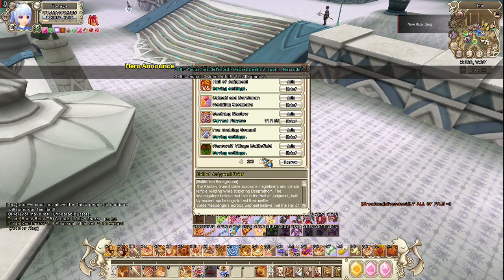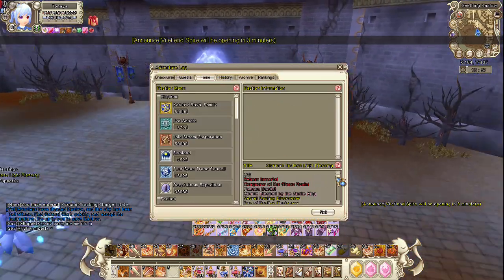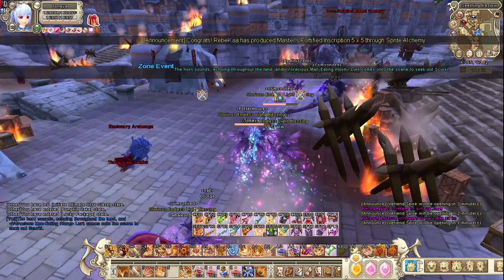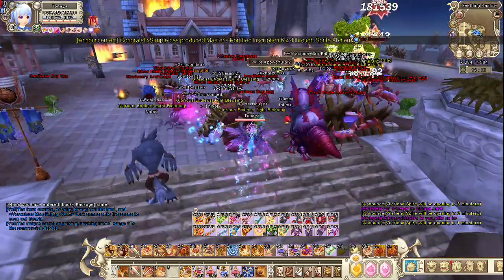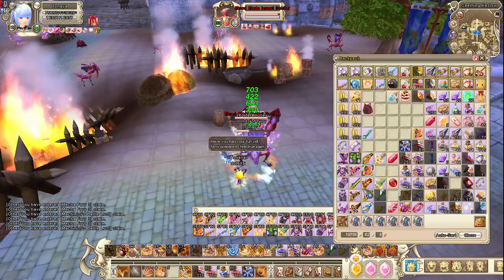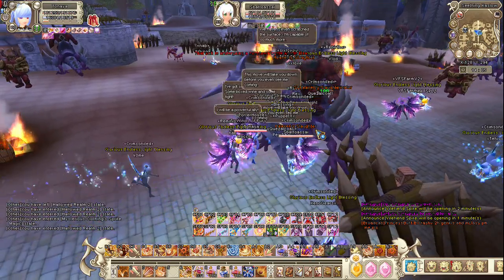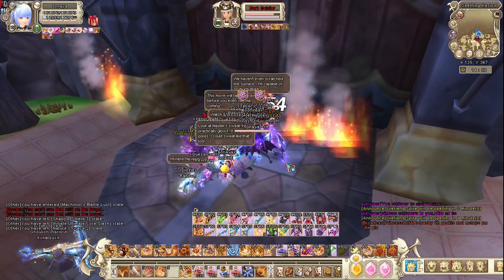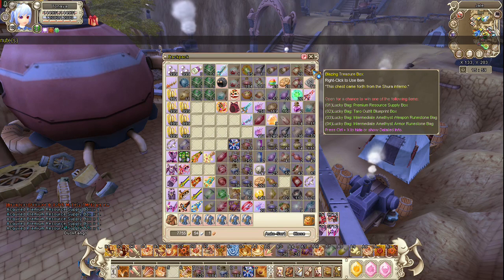Seething Kaslow (++Seething Kaslow Dominator) Grand Fantasia | Guide | Ninya Tonaya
Nini's editing skill failed sorry for the BGM xD